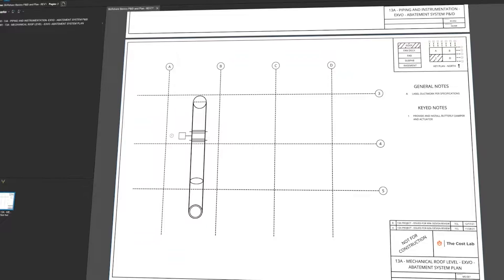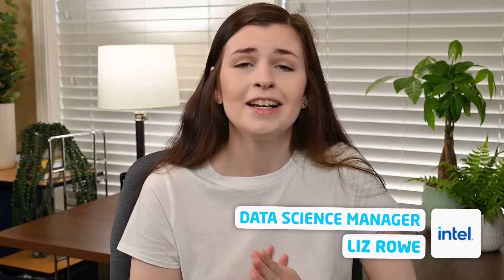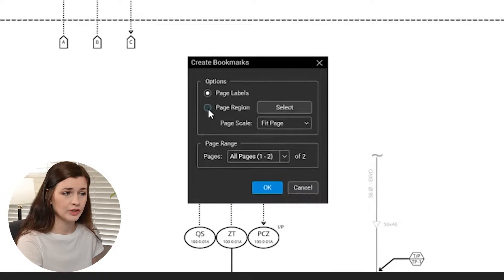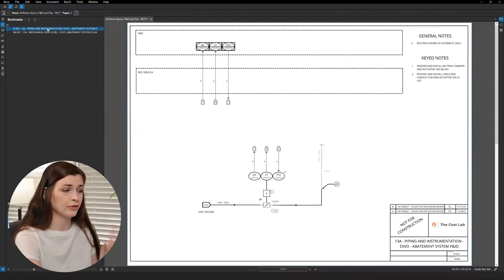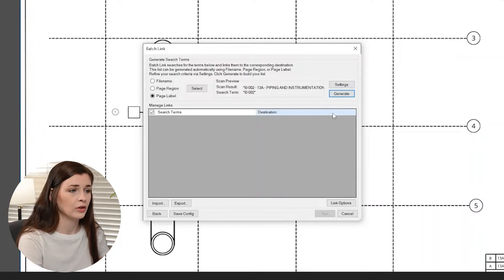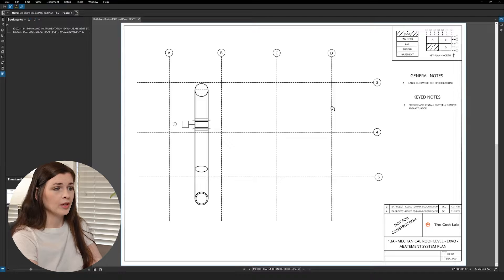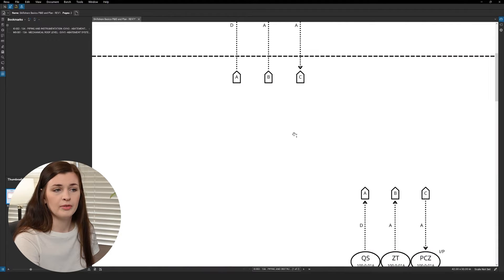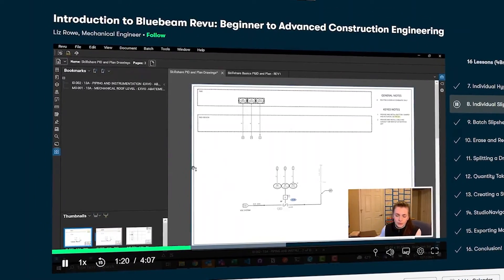🚧 Bluebeam Revu: How to Hyperlink Construction Drawings!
🎬 VIDEO CONTENT:
00:00 - My Experience
01:38 - Bookmarking
03:34 - Batch Hyperlink
06:13 - Individual Hyperlink
08:01 - Recommendations